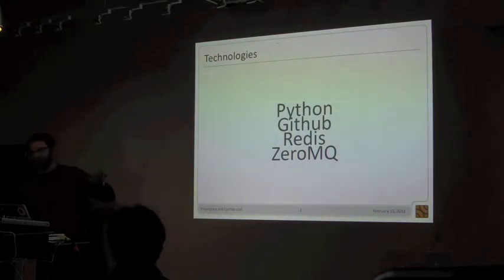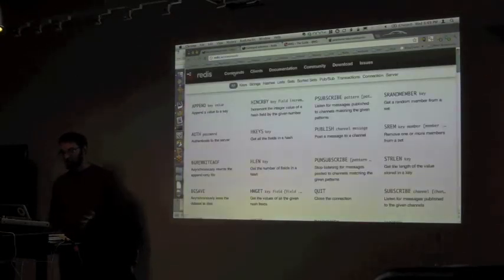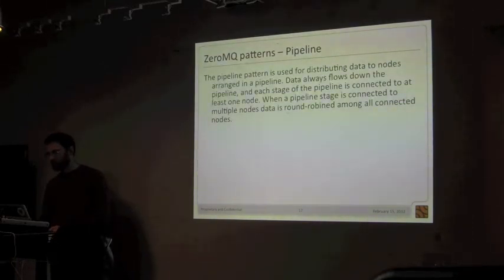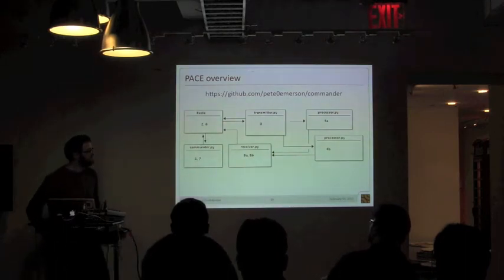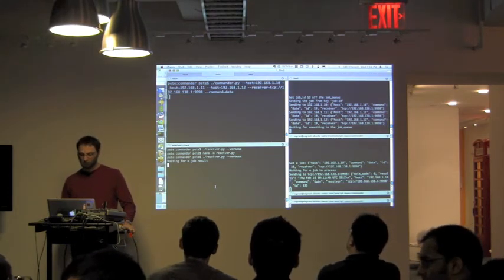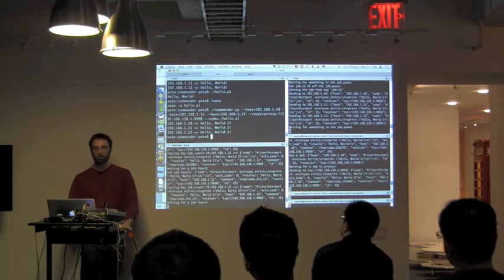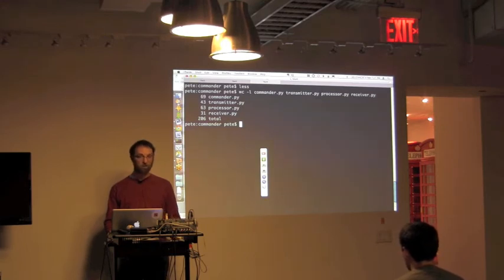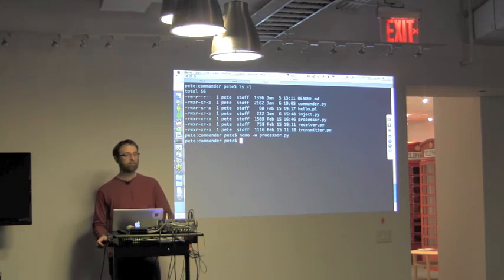Tech Talk: Intro to Redis and ZeroMQ at AppNexus 2/15/2012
Kicking off our public Tech Talk series, Pete Emerson, Senior Director of Technical Operations for AppNexus, presented "Parallel Asynchronous Command Execution: Intro to Redis & ZeroMQ" on February 15, 2012. Pete presented simple code he'd written to execute arbitrary commands and code across many servers quickly.